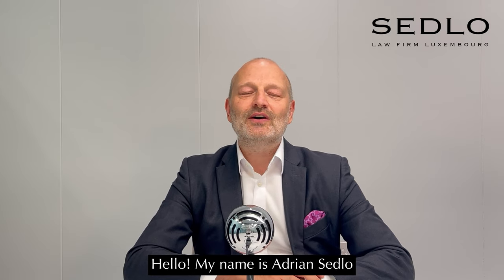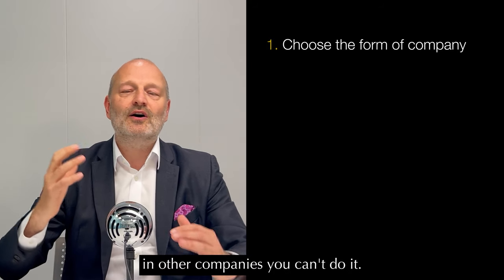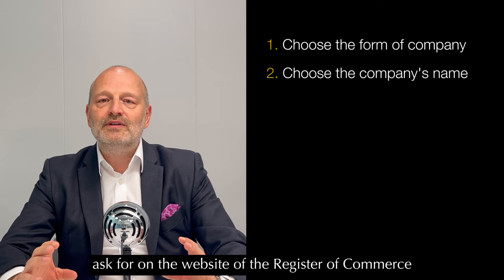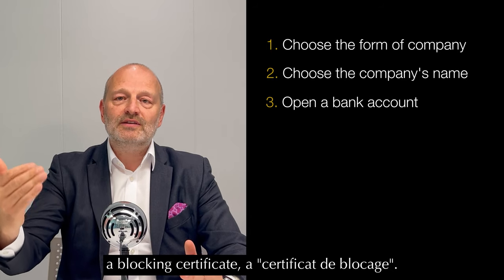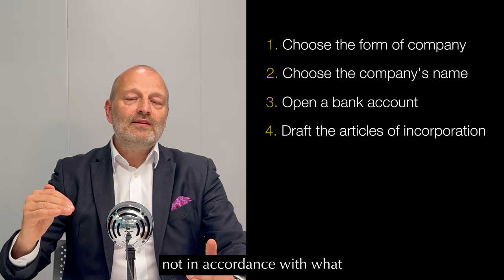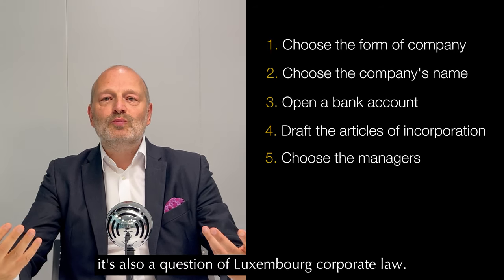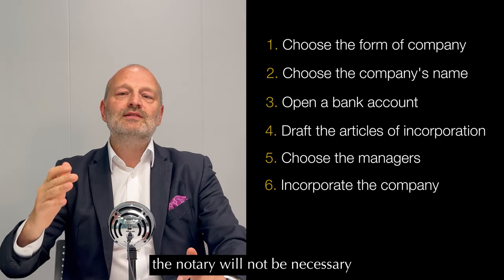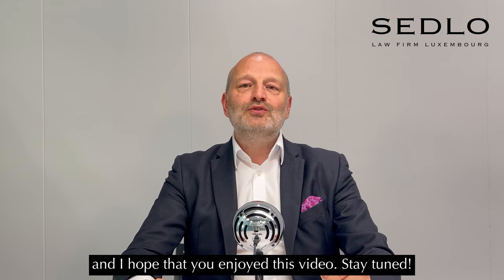SEDLO LAW FIRM - How to Create a Company in Luxembourg.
Creation of a company in Luxembourg; Création d'une société luxembourgeoise; création société; business creation; steps for creating a company